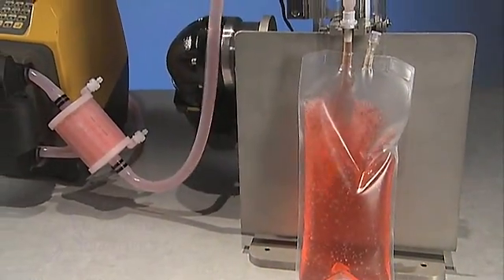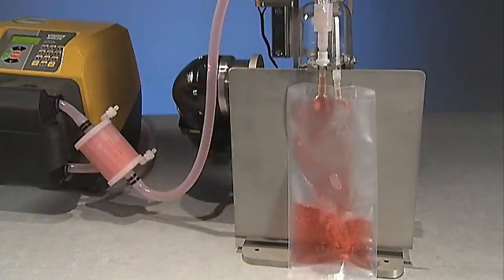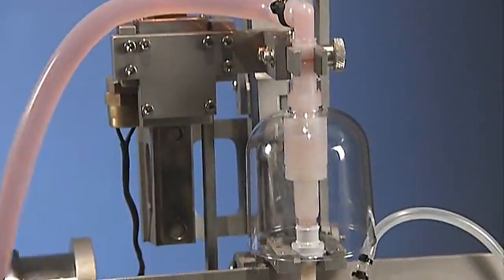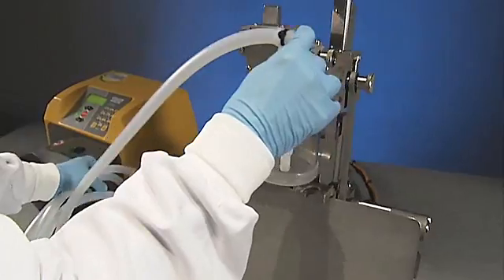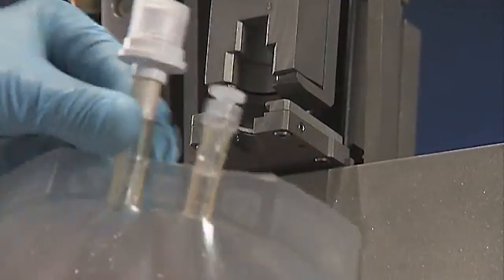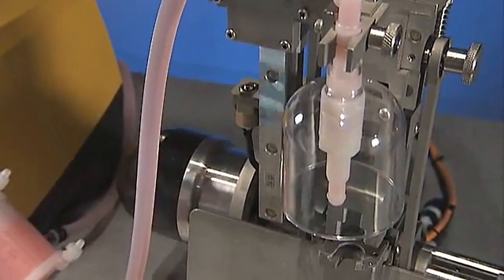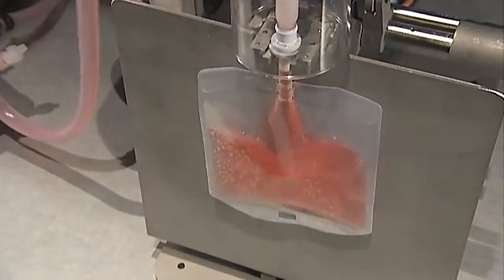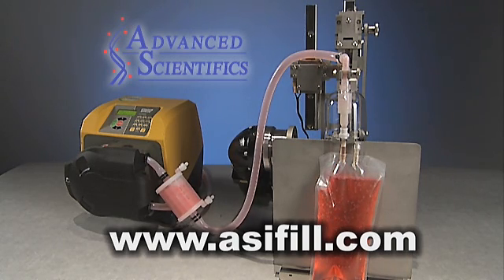Advanced Scientific - Aseptic Filling Fixture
Advanced Scientifics, Inc. is constantly pursuing new and ingenious technologies surrounding disposable single use systems.  Throughout the Pharmaceutical, BioTechnology, and Veterinary, industries, Advanced Scientifics is a leader in the development of single use systems.

The Aseptic Filling Fixture is yet another technology developed and manufactured by the Advanced Scientifics team.  The AFF is a better way to introduce a sterile fluid to a sterile flexible container.  Filling efficiency is gained, user contamination is lessened, and resources are freed.

This simple system utilizes a fixture and cap assembly developed and manufactured by Advanced Scientifics, and fully controls the filling interface with no user interaction required with the fill port.  What is left after completion is a tamper evident dispensing port.  This results in a cleaner, more efficient, and cost effective method of filling.